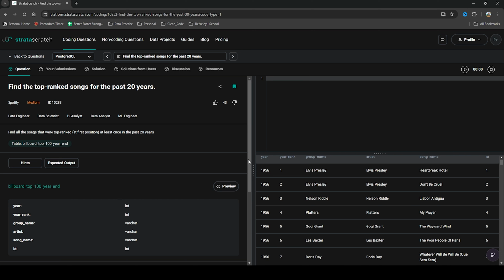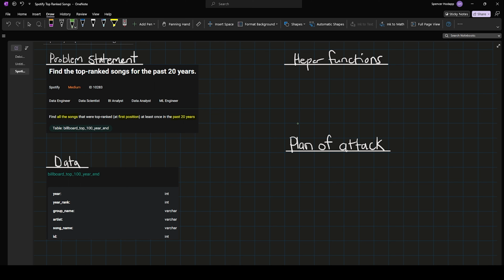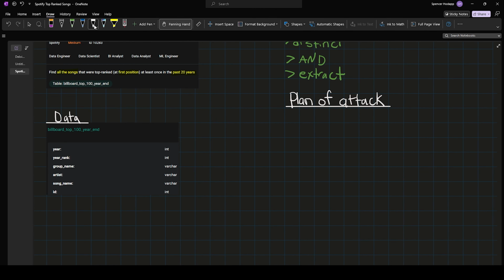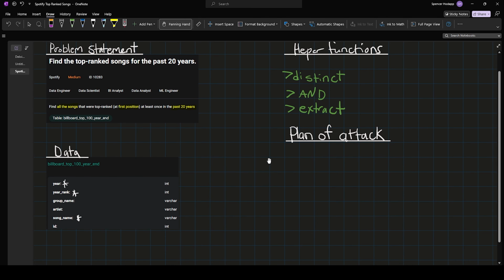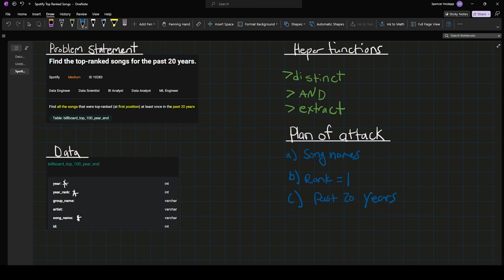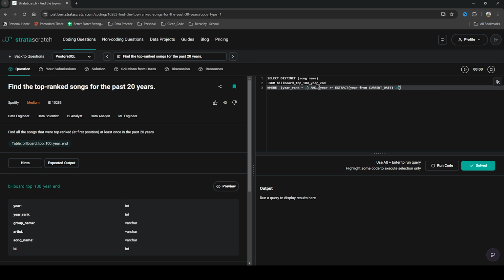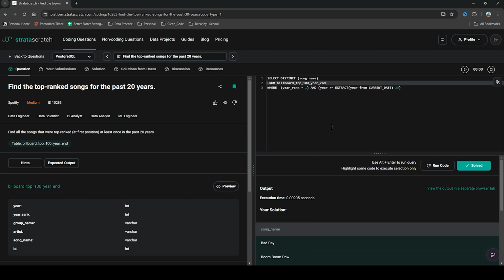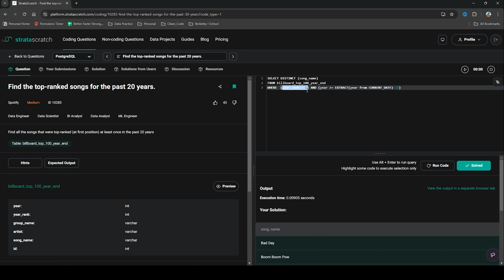Spotify { PostgreSQL } Technical Interview Question: 20 year Top Song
In this video, we dive into PostgreSQL for a  Spotify technical interviews. Learn the essential PostgreSQL terms and concepts to ace your next tech interview at Spotify. Whether you're a beginner or looking to refresh your knowledge, this explanation will help you understand the key concepts. Watch now to boost your PostgreSQL skills and increase your chances of success in Spotify technical interviews!